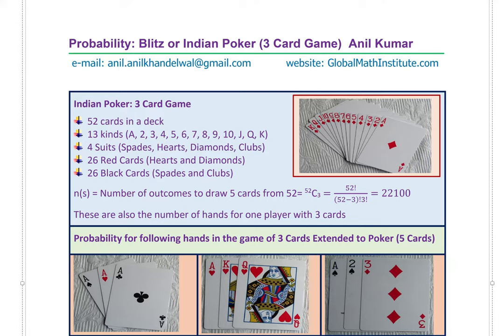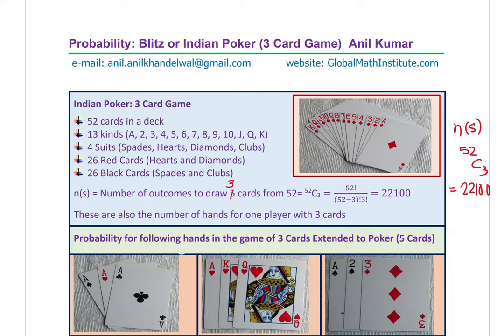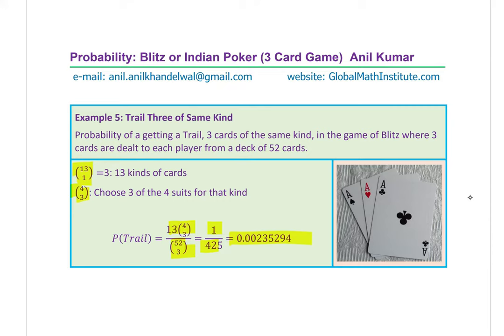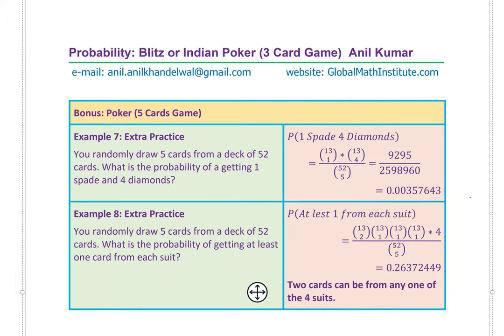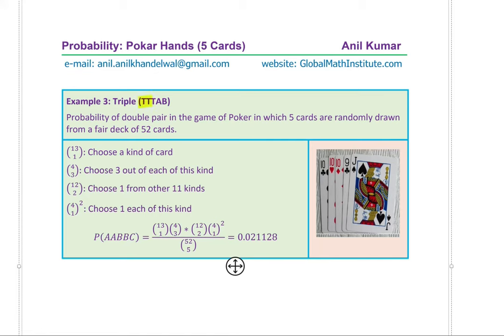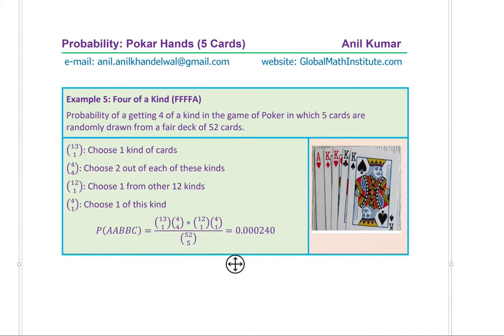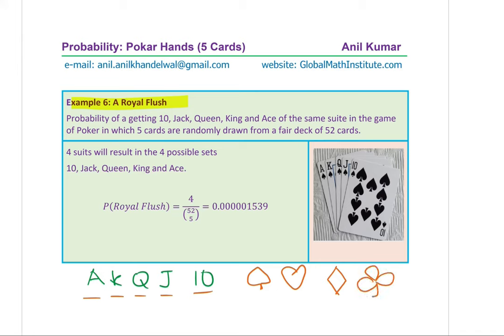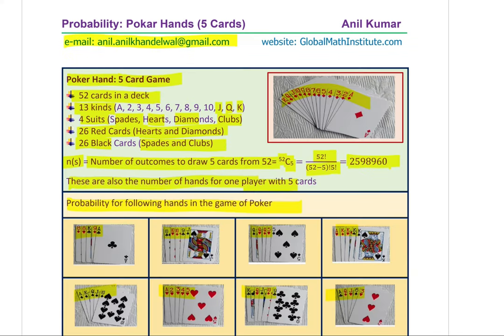Probability in the Game of Poker with 3 Cards and 5 Cards Straight Flush Doubles Exam Questions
Poker Hand: 5 Card Game
 52 cards in a deck
 13 kinds (A, 2, 3, 4, 5, 6, 7, 8, 9, 10, J, Q, K)
 4 Suits (Spades, Hearts, Diamonds, Clubs)
 26 Red Cards (Hearts and Diamonds)
 26 Black Cards (Spades and Clubs)
n(s) = Number of outcomes to draw 5 cards from 52= 52C5 =52!/(52-5)!5!=2598960
These are also the number of hands for one player with 5 cards
Examples:  Probability for following hands in the game of Poker
1 Single Pair 2. Two Pairs
3. A Triple 4. Full House (Triple and Pair)
5. Four of a Kind 6. Flush (5 cards from same suit)
7. Royal Flush (10, J, Q, K, A Flush) 8. Straight Flush
9. Straight Normal 10. None of the above